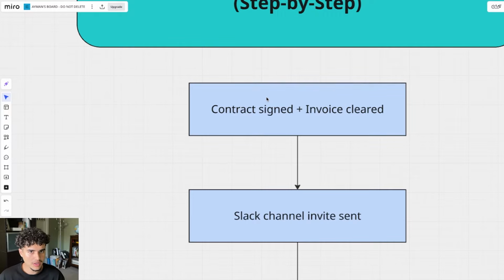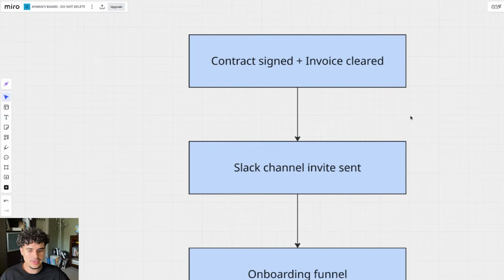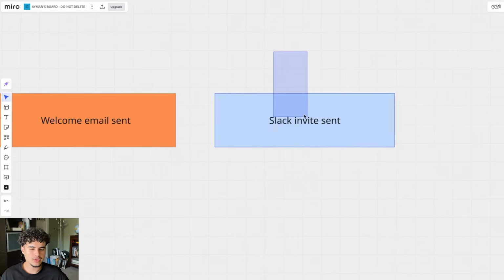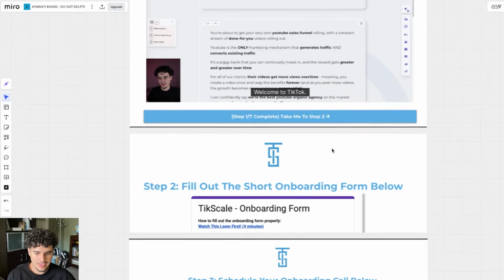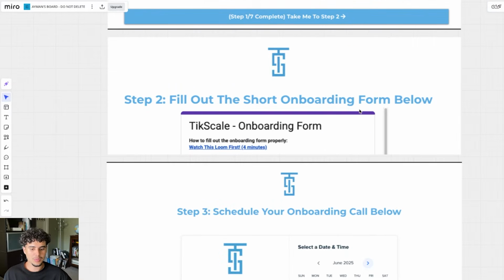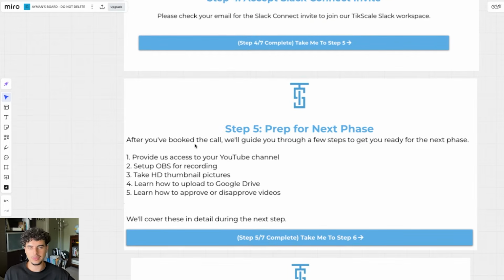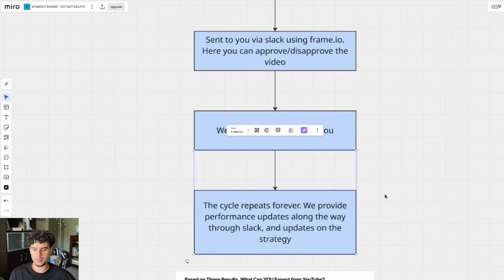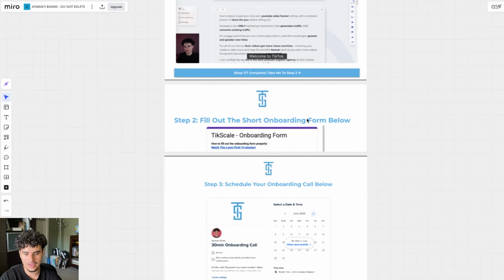How to Onboard Content Agency Clients (Step-by-Step)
Wanna scale your youtube? Work with my agency if you’re above $20k/mo + selling info, software, or services

In this video, I break down the exact onboarding process I’ve used for 100+ content agency clients — from contract signing to their first video going live. You’ll see how I use PandaDoc, Stripe, Zapier, Slack, Google Drive, Frame.io, and GoHighLevel to automate steps, set expectations, and build trust.

I’ll walk you through the welcome email, onboarding funnel, first 12 video ideas, OBS setup, thumbnail tips, and video approvals — giving you a proven blueprint to streamline onboarding and boost client satisfaction.